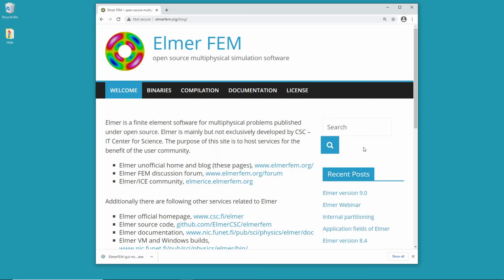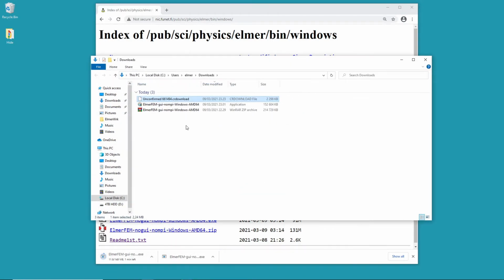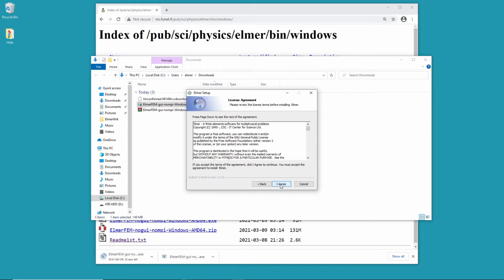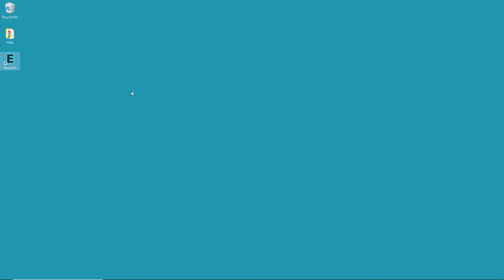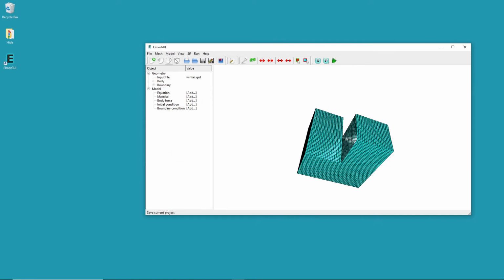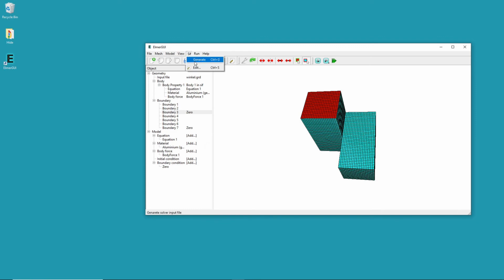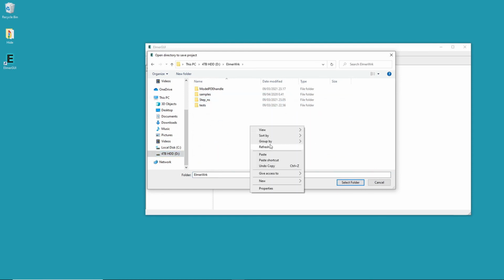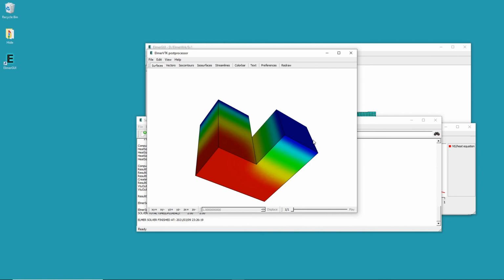Elmer Installation on Windows 10 machine using Installer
In this presentation we will install Elmer from a nighty build available as an installer on nic.funet.fi/index/elmer/bin/windows. We also run a simple test case to verify that the installation was successful.